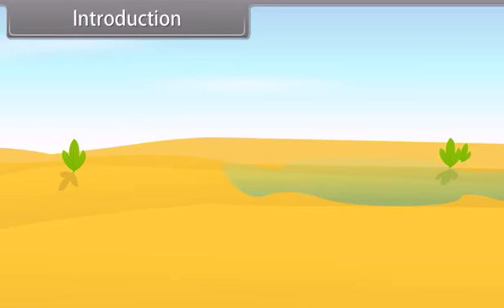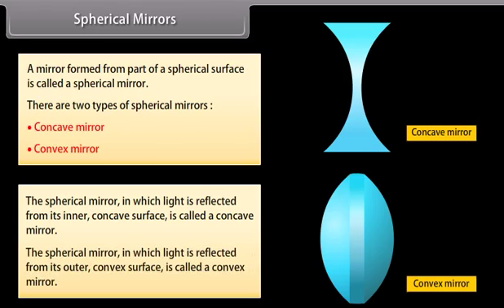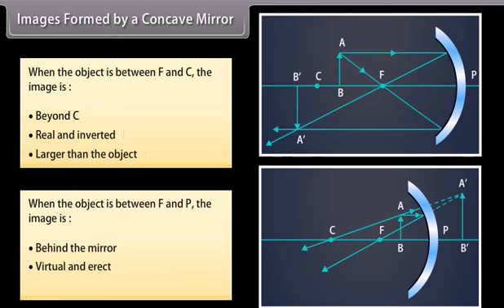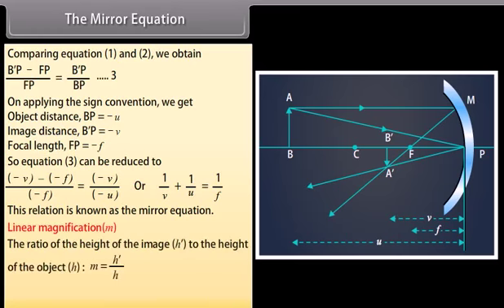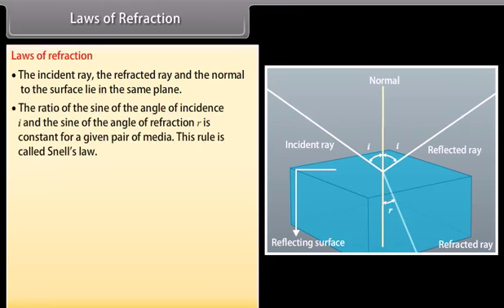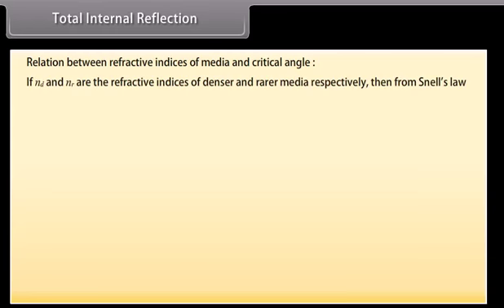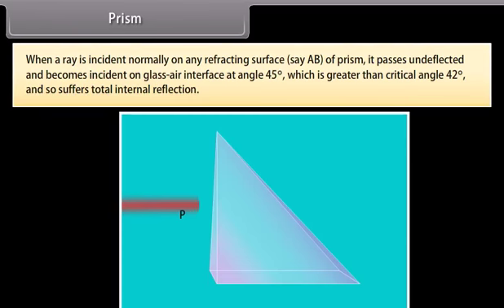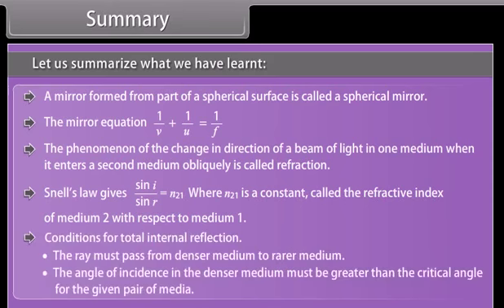Ray Optics And Optical Instrument 2 16 Animation video for CBSE term 2